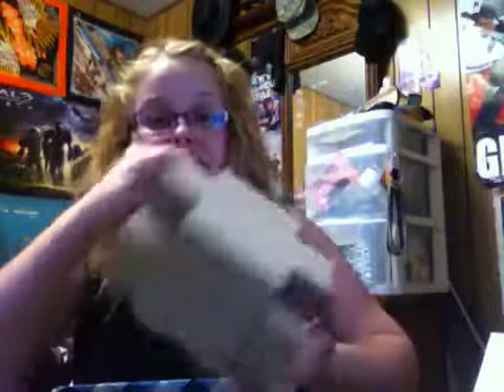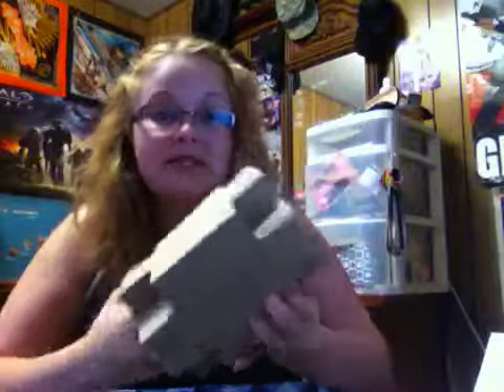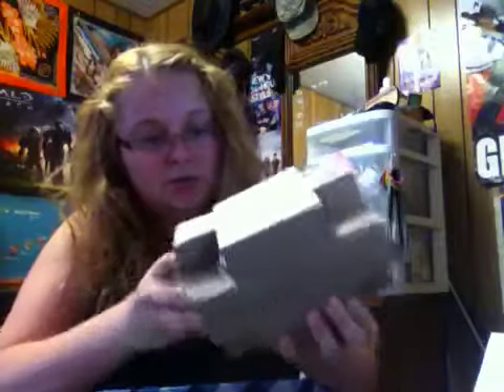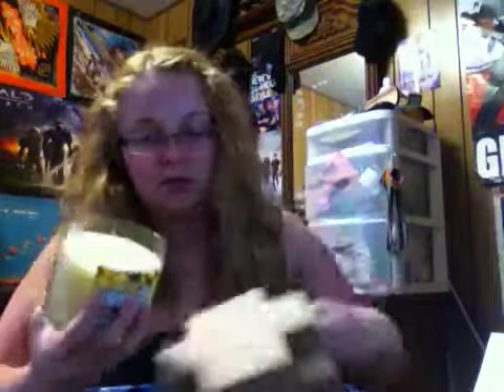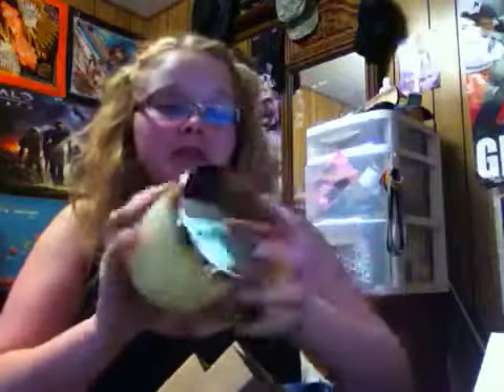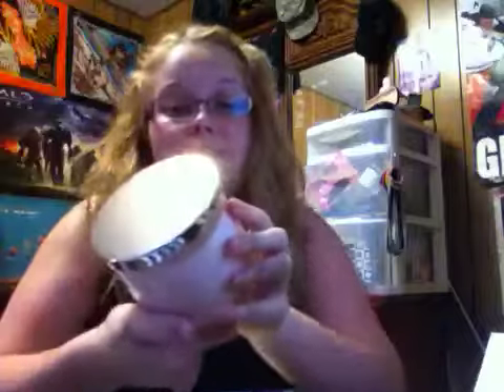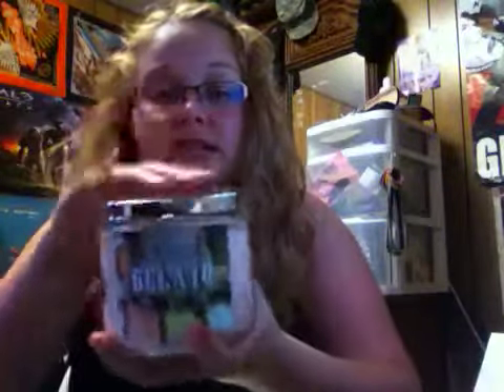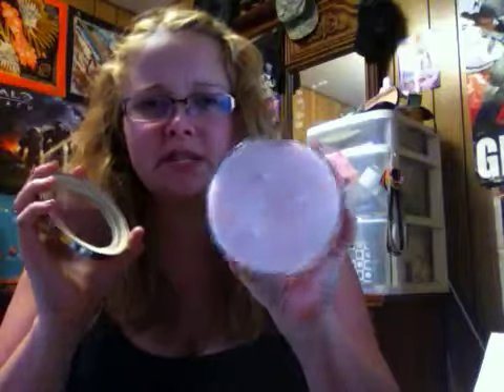Bath and body works haul